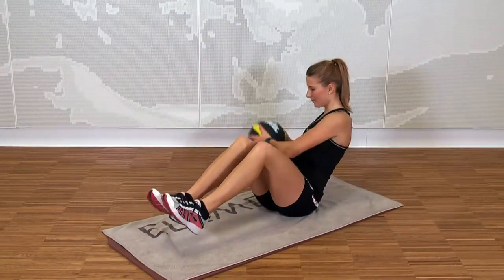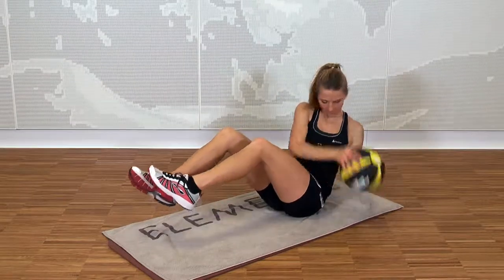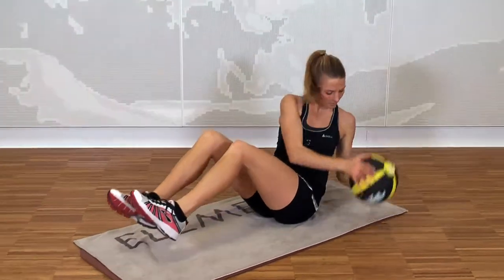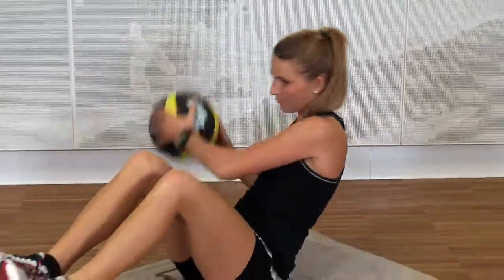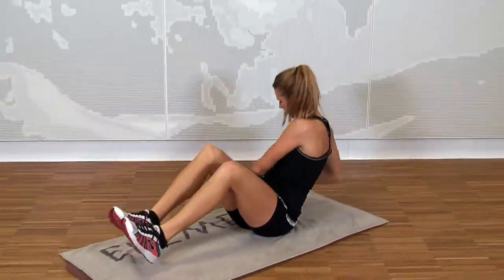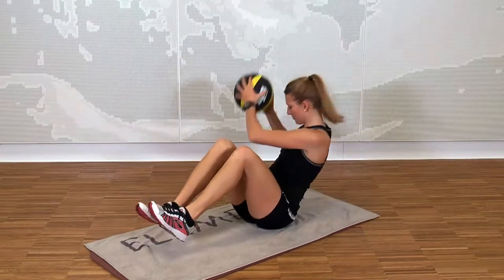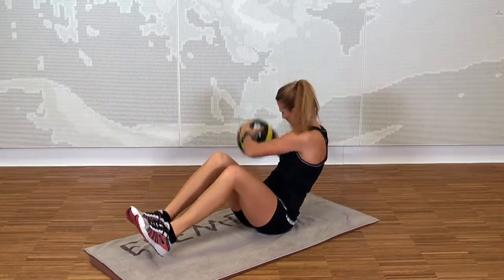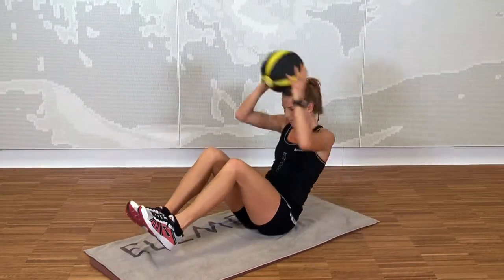Side abs exercises with a medicine ball